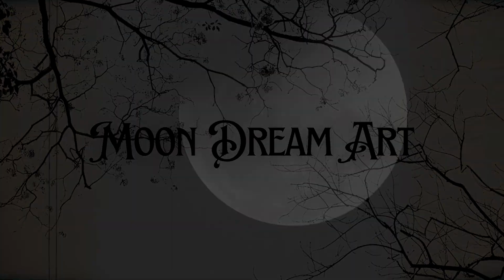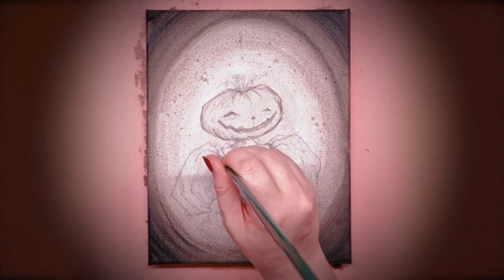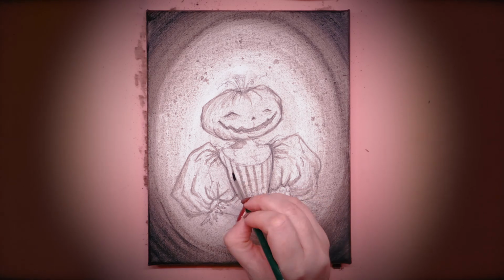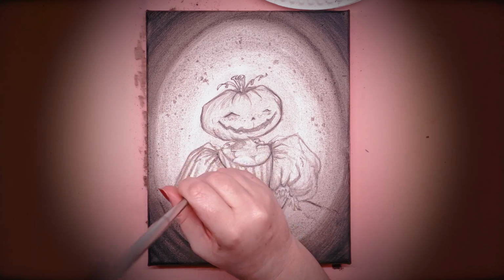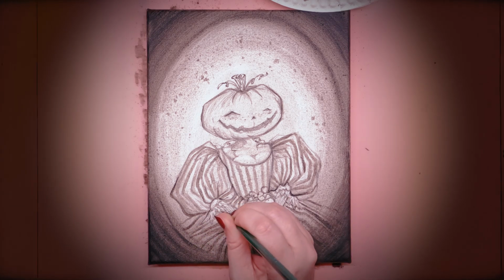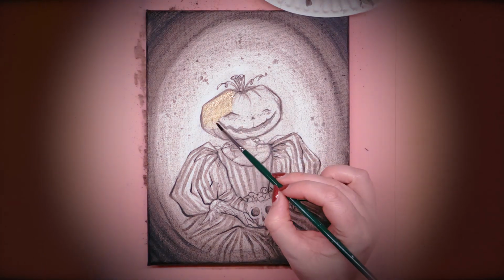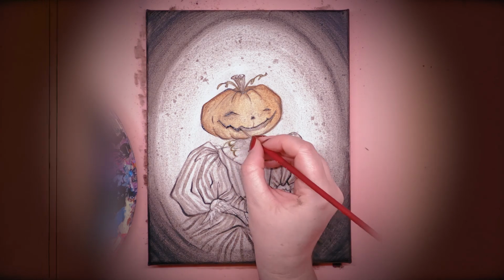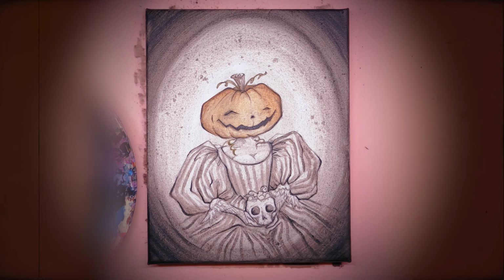Painting Jacq-o-Leen 🎃🖤| HALLOWEEN ACRYLIC PAINTING | [relaxing art process]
A little painting treat to get us into the spooky spirit! 👻 I’m also streaming live on Twitch now while working on my dolls. Would love it if you checked it out and said hi!

𝐋𝐢𝐯𝐞 𝐒𝐮𝐧 - 𝐖𝐞𝐝 𝟓𝐩𝐦 𝐄𝐒𝐓

Materials Used
Liquitex Basics Acrylic Paints in: Black, Burnt Umber, Raw Umber, Cad. Orange, Hooker’s Green, White
Water
8x10” Canvas

Chapters
00:00 Intro
00:11 Sketching
00:40 Background
01:15 Building up Shadows on Jacq-o-leen
04:06 Painting the Dress
05:35 Darkening of Shadows and Edges
06:28 The Tale of Jacq-o-leen
07:54 Painting the Pumpkin Head
08:23 Adding Black Paint
09:42 Adding a Few More Shadows
10:08 Jacq-o-leen Finished Painting